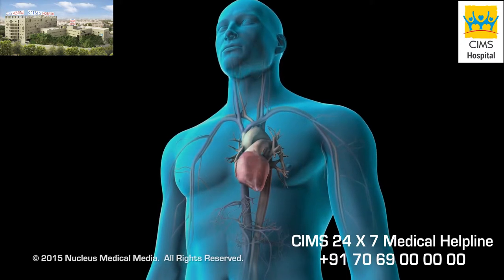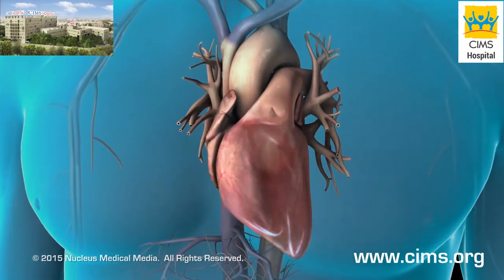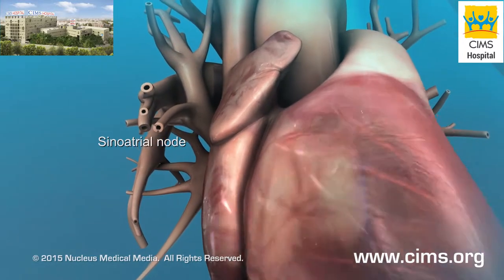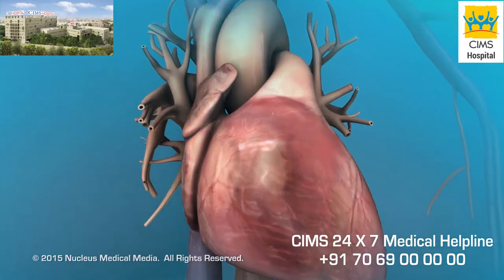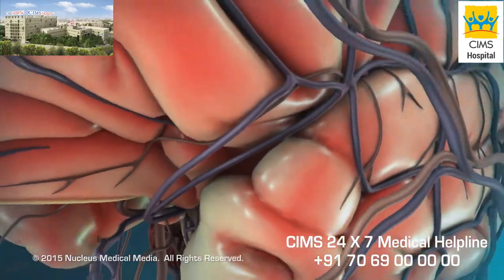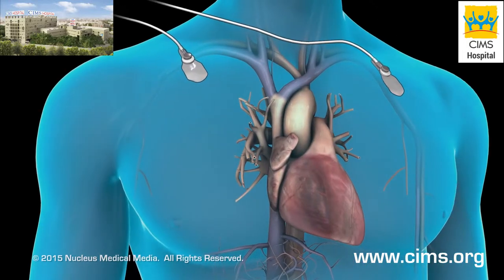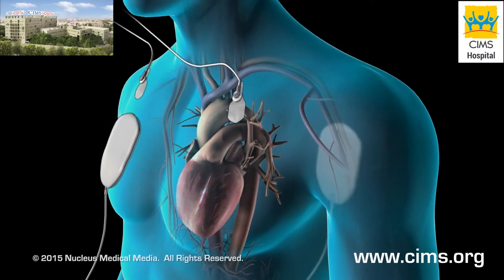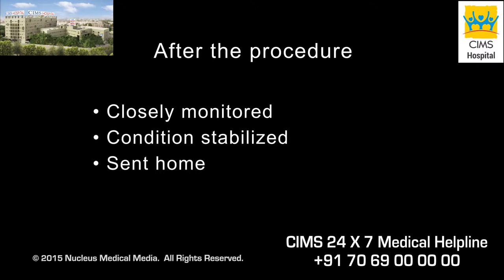Cardioversion - CIMS Hospital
A heart with abnormal signals and atrial fibrillation is shown forming a blood clot which results in a stroke. The steps of the cardioversion procedure, done to restore the normal electrical signals within the heart, are shown.